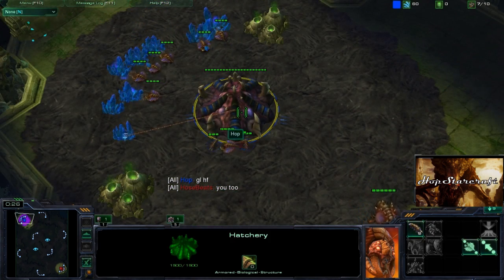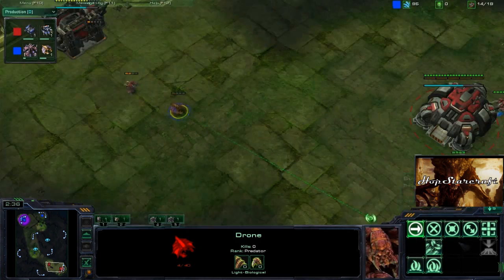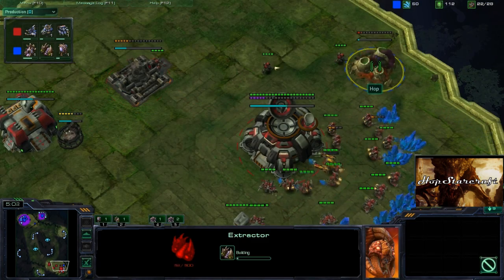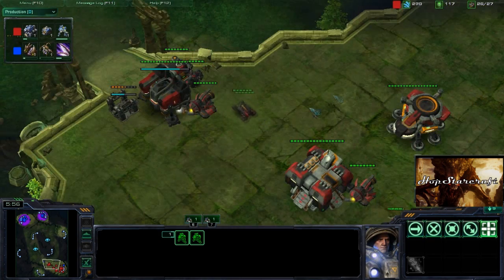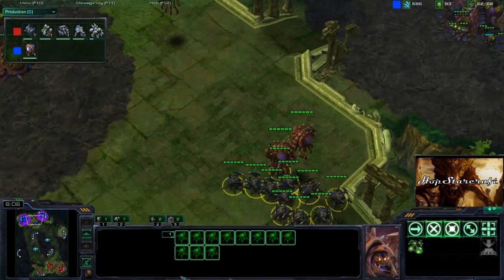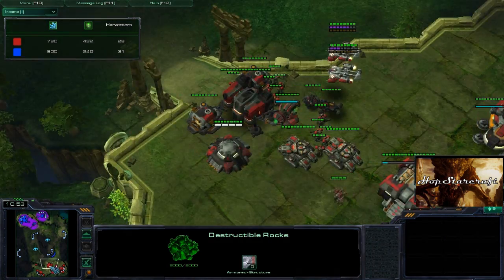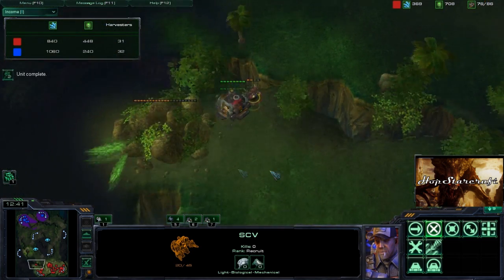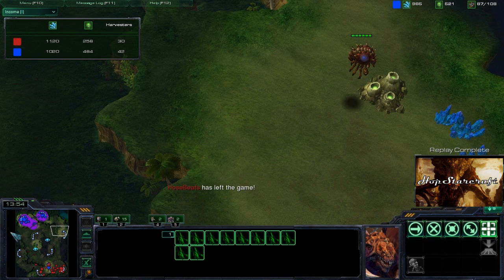Hop vs HoseBeats (PVT)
Quick game, thought I'd bring you guys : ) working on doing a live cast while playing O.o